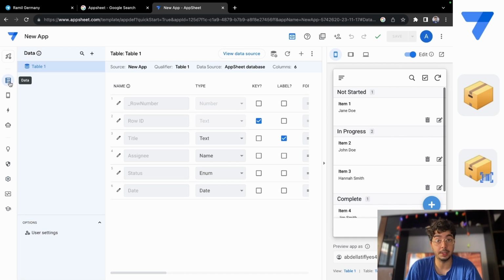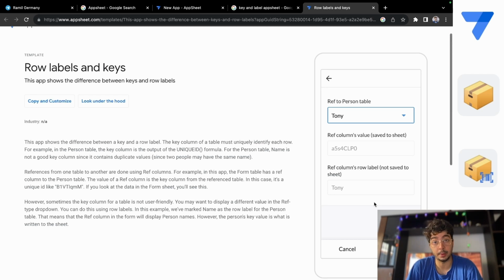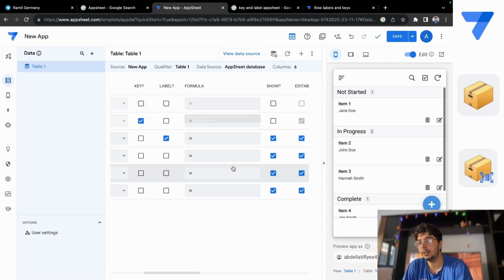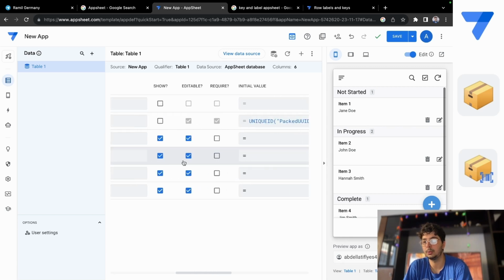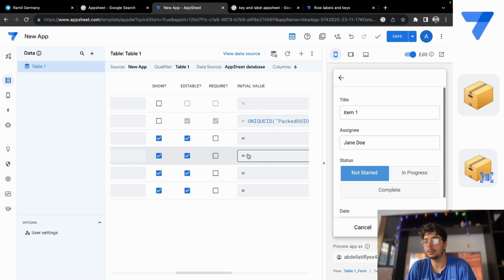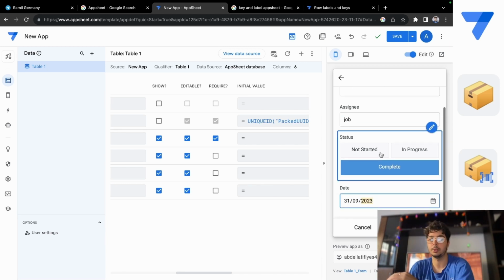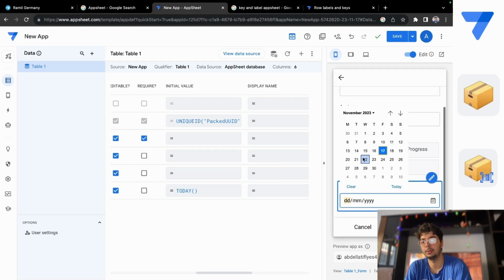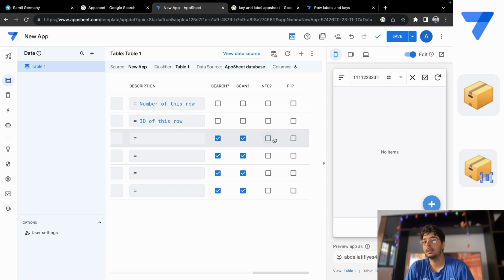Google Appsheet Data Base menu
Data Management with AppSheet (7min):

Explore the Data menu in AppSheet and understand how to structure and manage your app's data

Google AppSheet is a powerful no-code platform that allows you to create custom mobile and web applications using your Google Sheets, Excel, or other data sources.